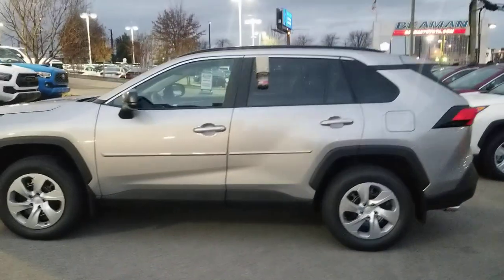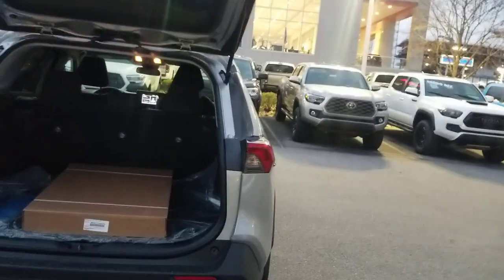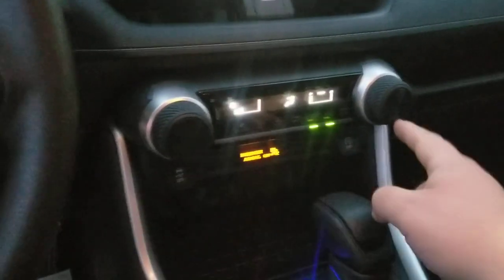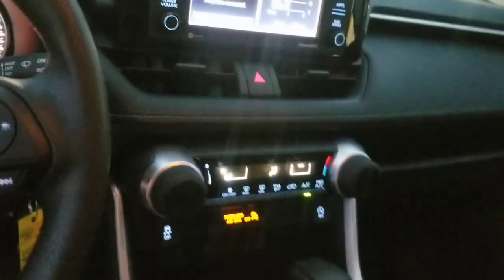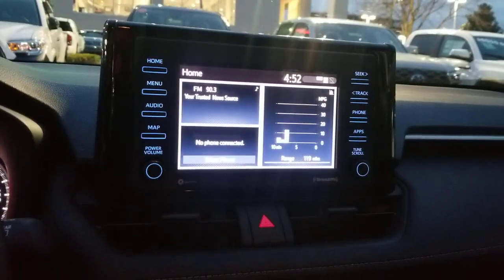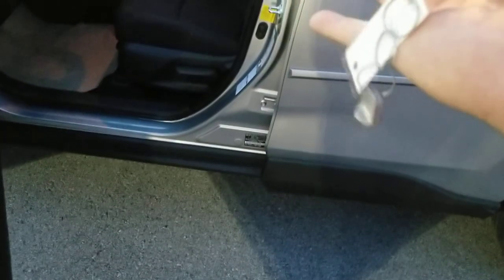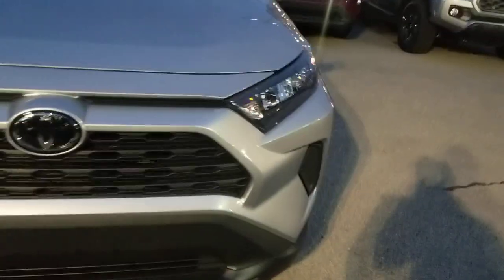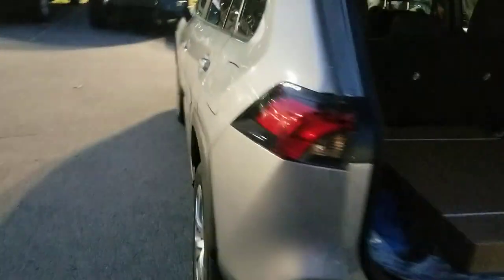Toyota rav4 LE TTLS Toyota trim level series introduction and walk around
Toyota trim level series where I showcase a particular trim level of a particular vehicle. This is the 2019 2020 rav4 LE model. This covers both the all wheel drive and the front wheel drive. This series compares the trim levels and options of new Toyota vehicles.